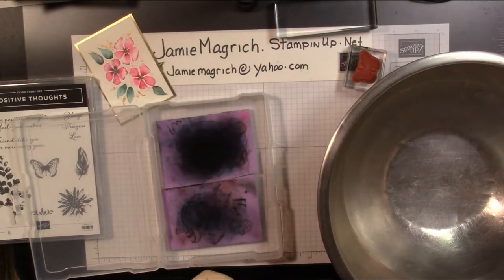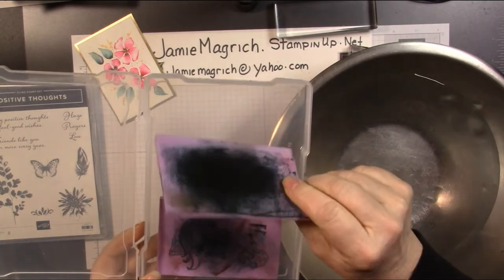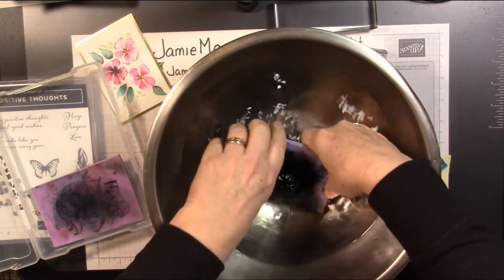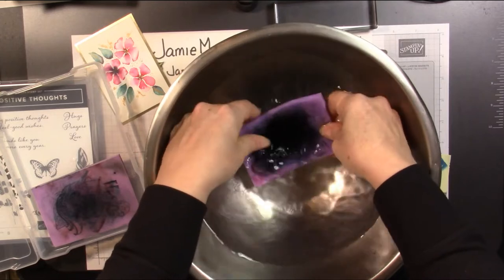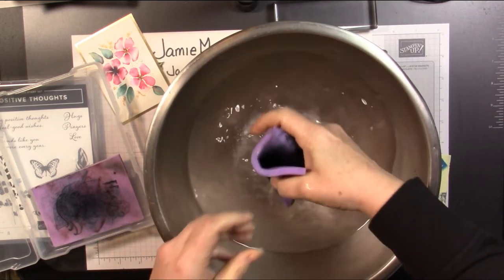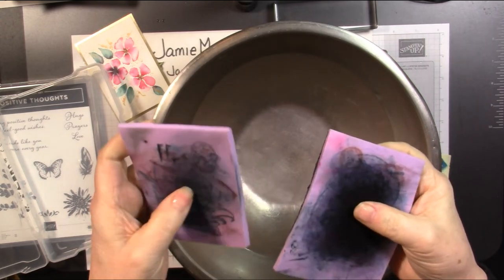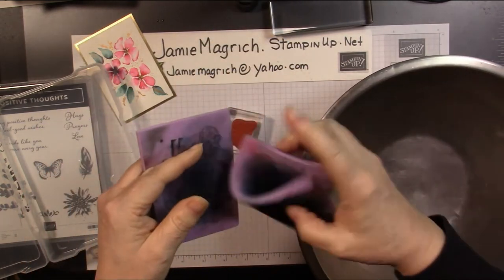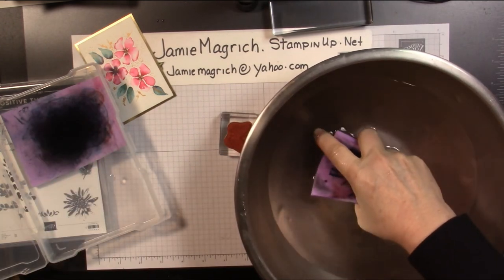QUICK TIP how to refresh your dried out shammy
This video shows how to refresh a dried out shammy ,they are not garbage when they dry out.